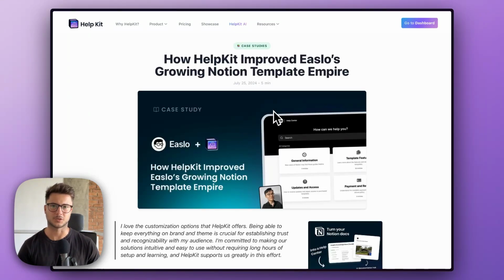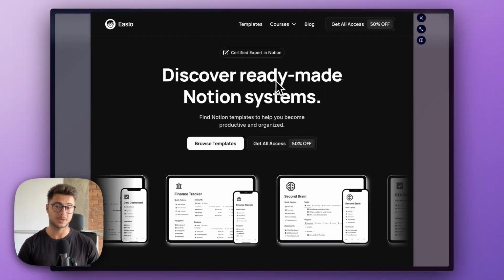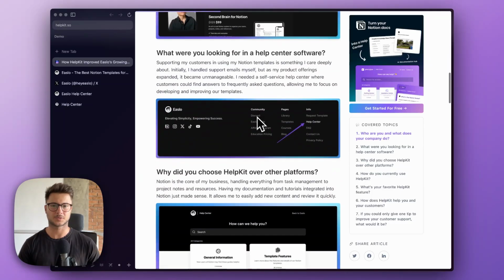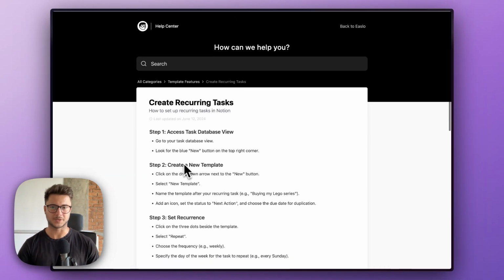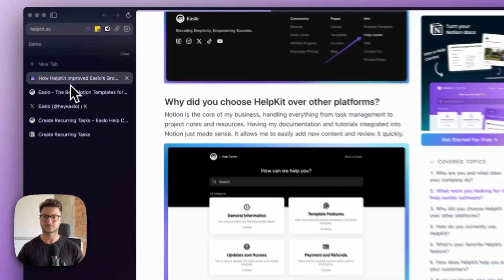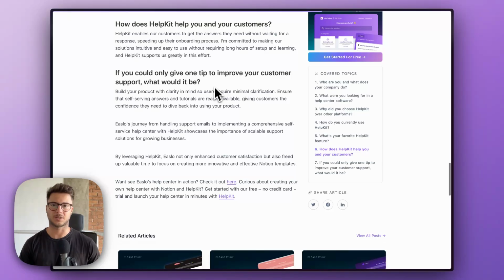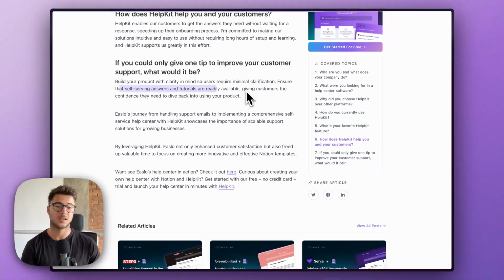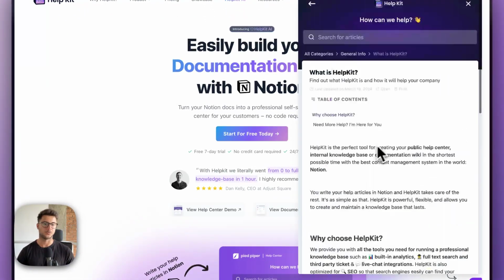How Easlo Uses HelpKit For His Notion Help Center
Discover how Easlo, a certified Notion expert renowned for his productivity templates, leverages Helpkit to transform his Notion pages into a professional self-service help center.

In this video, we explore:
- Who Easlo is and his impact on the Notion community
- The challenge of managing increasing customer support requests
- How Helpkit turns Notion databases into a sleek, branded help center
- Behind-the-scenes look at Easlo's Notion-based help articles
- Key benefits of using Helpkit for content creators and businesses

Learn about:
- Customizing your help center to match your brand
- The efficiency of writing help content directly in Notion
- Tips for building products with clarity to minimize support needs
- Using Helpkit's embeddable widget for easy access to support

Whether you're a content creator, Notion enthusiast, or business owner looking to optimize customer support, this case study offers valuable insights into streamlining your workflow.

Check out our full case study with Easlo and explore how Helpkit can revolutionize your customer support process